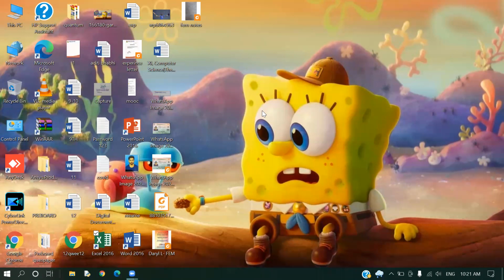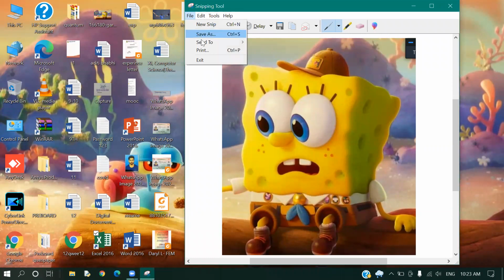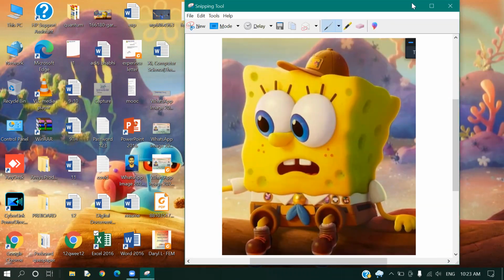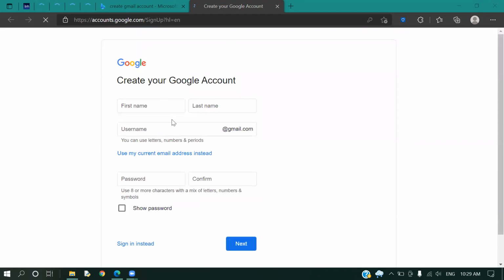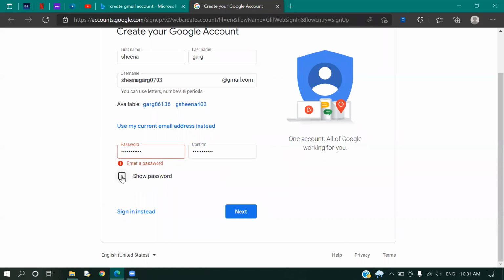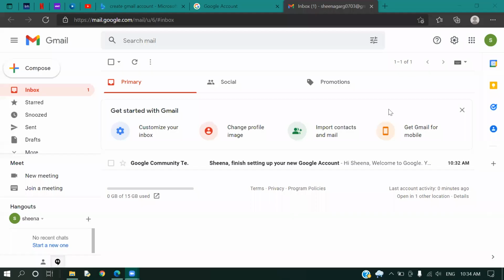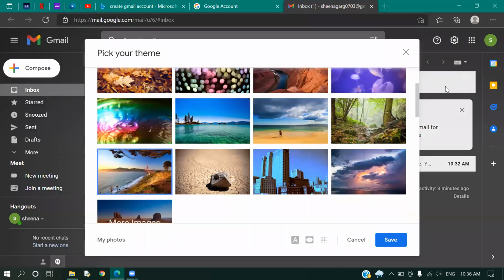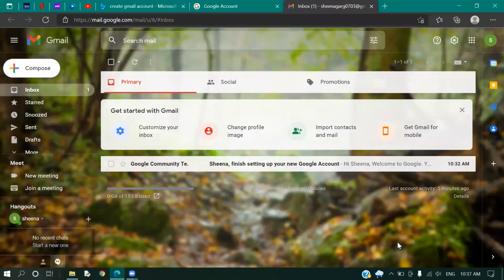Create a Gmail account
In this video we will be learning to create a Gmail account and how to take a screenshot in PC or laptop